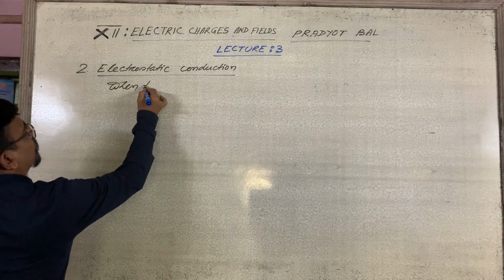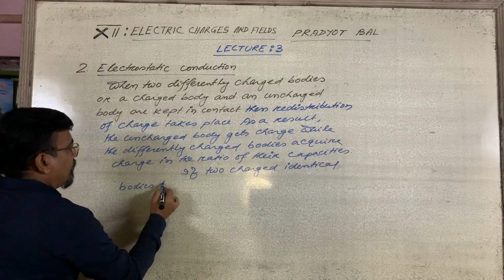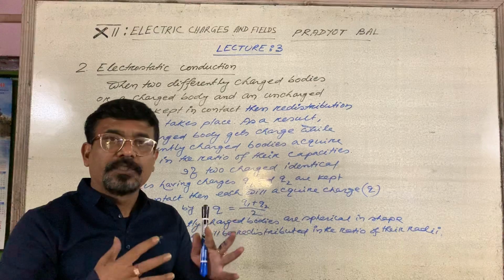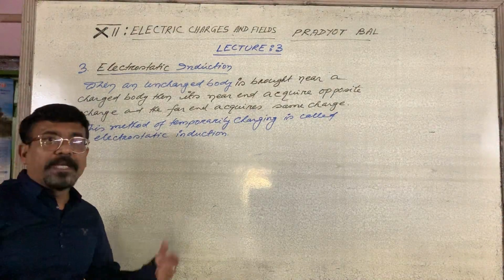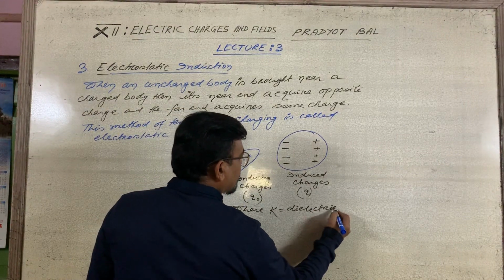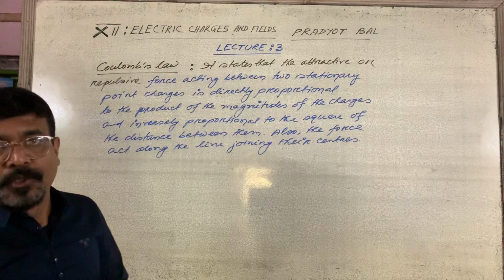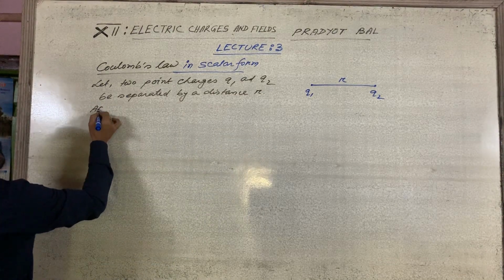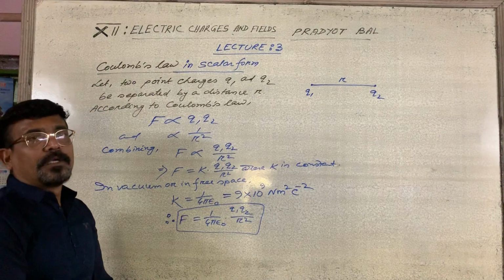XII : Electric Charge & fields : Part : 3